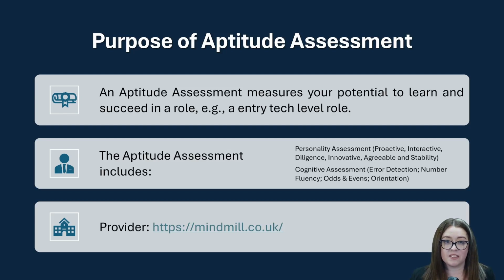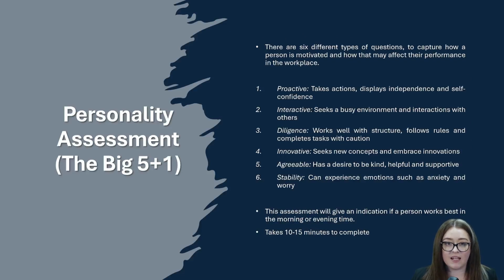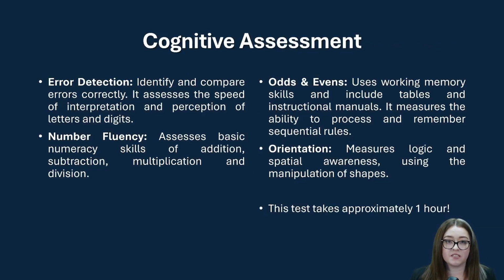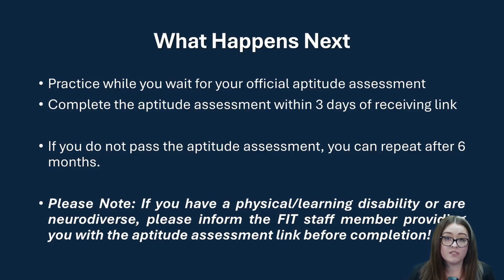Guide to FIT's Aptitude Assessment